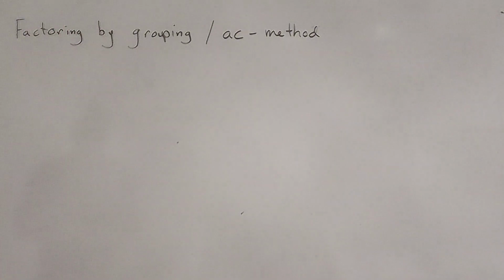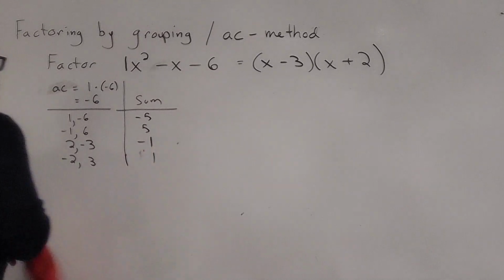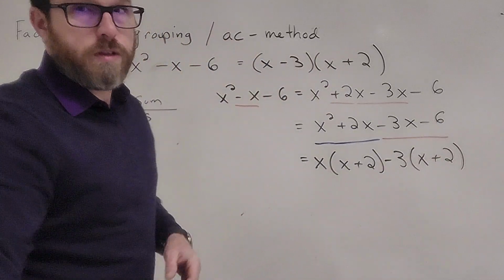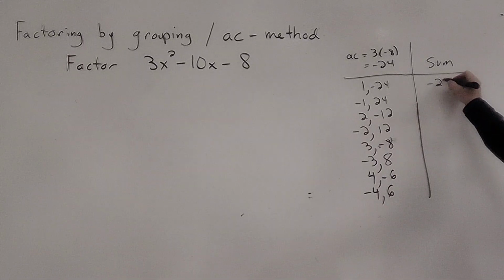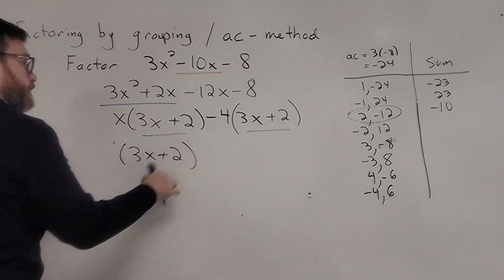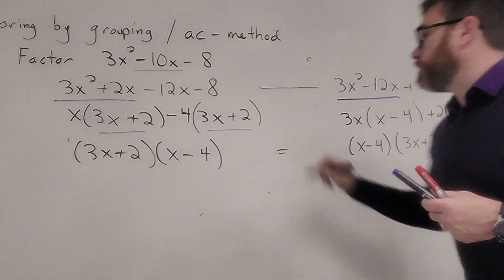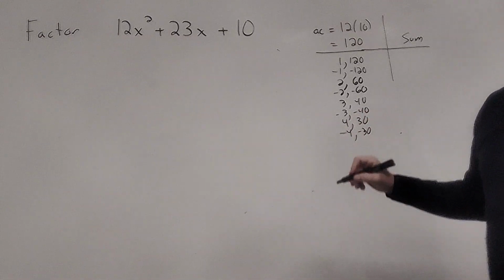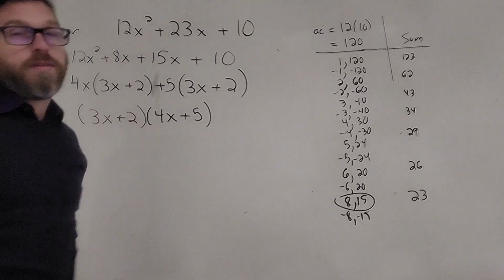Factor by grouping / ac-method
Factoring trinomials using the ac-method or often called factoring by grouping. This method tends to be preferred by students for trinomials of the form ax^2+bx+c. It reduces the time spent factoring challenging trinomials.